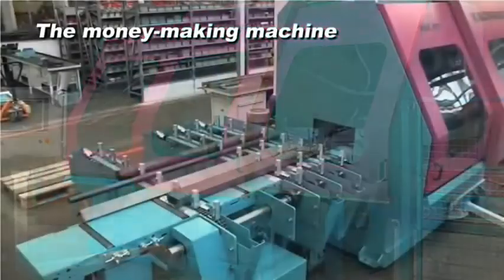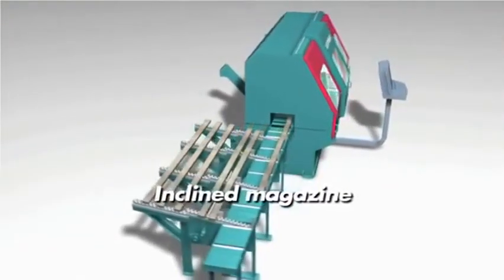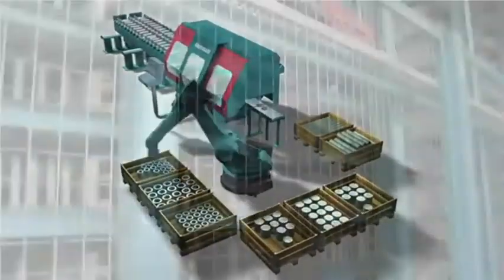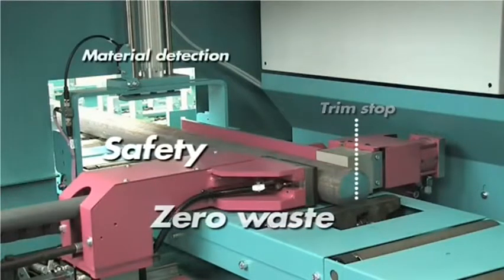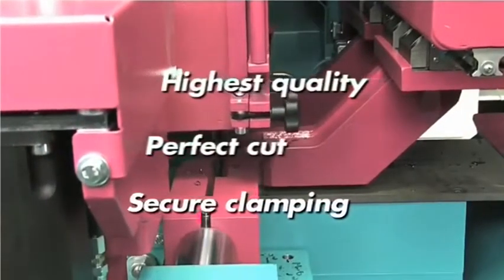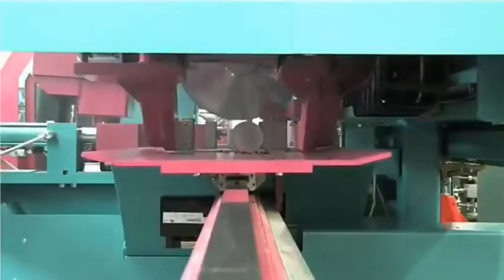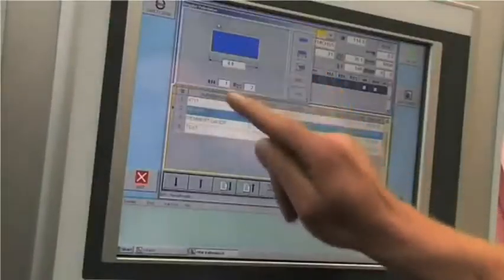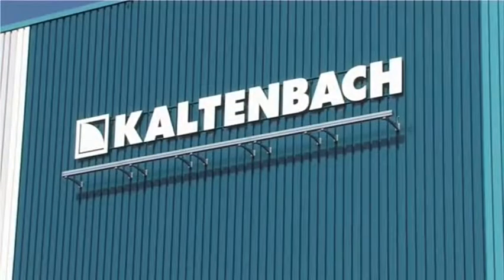คาลเทนบัค (เยอรมันนี) - เครื่องตัดใบเลื่อยวงเดือนอัตโนมัติ (ตัดตรง) MSK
บ. วาสท์ เมทัล แอนด์ แมชชีนเนอรี่ จำกัด Tel.
Kaltenbach - MSK Fully Automatic Circular Saw for Straight Cut

-Work area: Ø 152 mm
-Fully-automatic processing and sorting of finished pieces
-Saw is low vibration due to extreme stiffness of the components
-Infeed side can be arranged modularly, according to production requirements
-Outfeed side can be customized according to customer-specific containers
-Use of HSS- and carbide saw blades
-Connection to storage systems